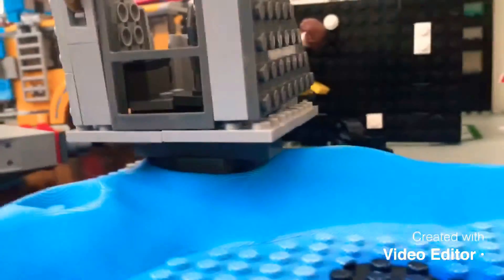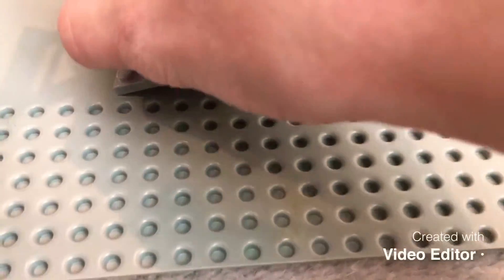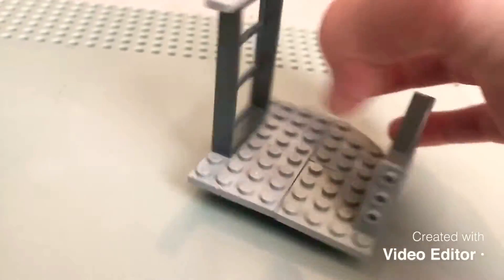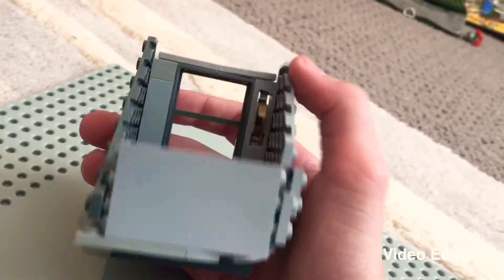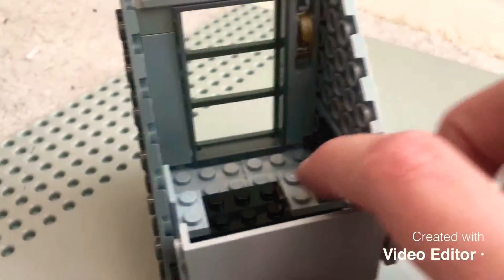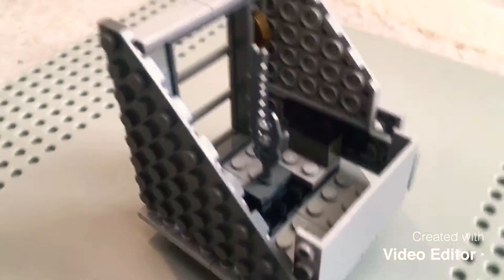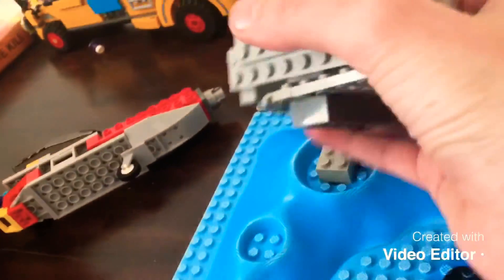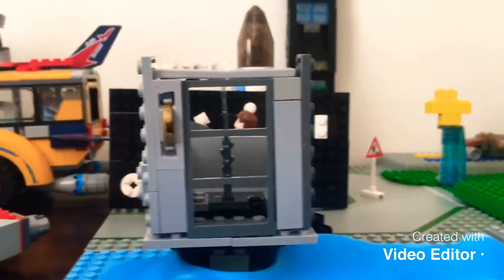30 Day LEGO Challenge Day 8: Floating Island